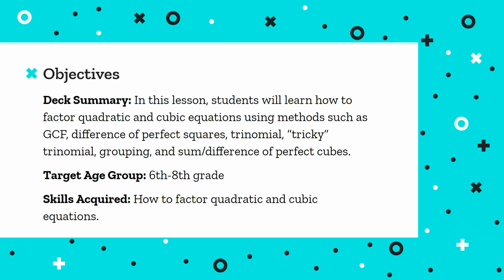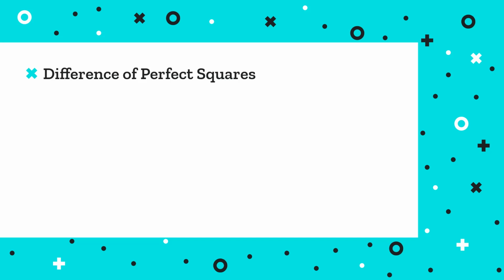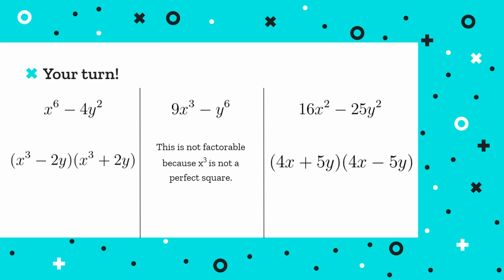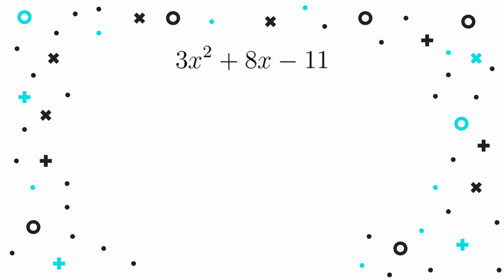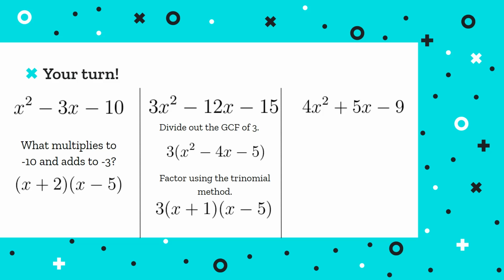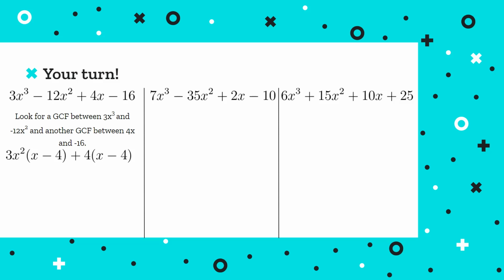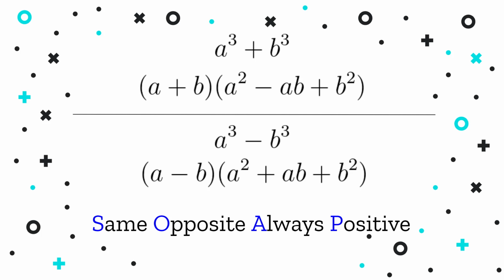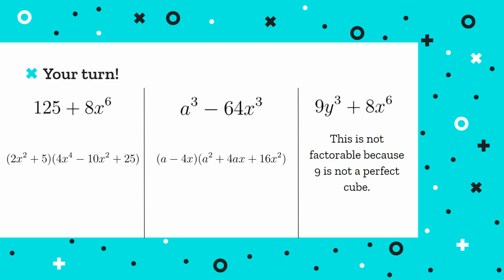How to Factor Quadratic and Cubic Equations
In this lesson, students will learn how to factor quadratic and cubic equations using methods such as GCF, difference of perfect squares, trinomial, “tricky” trinomial, grouping, and sum/difference of perfect cubes.